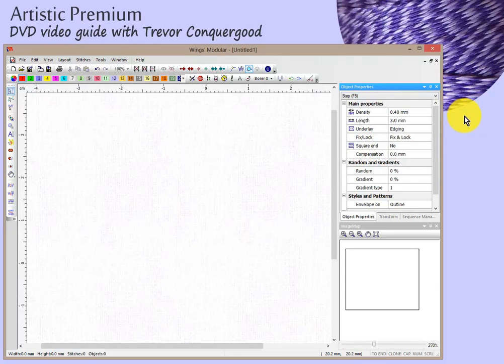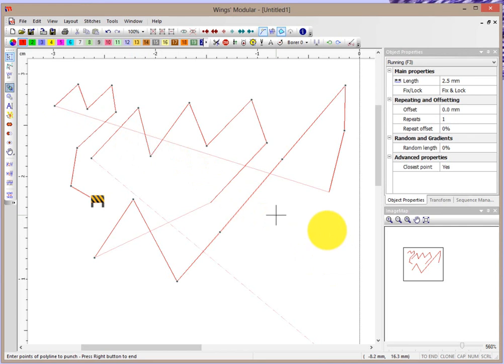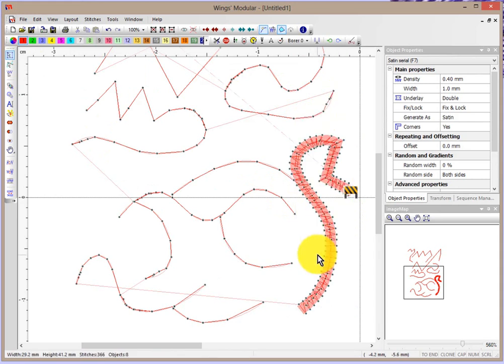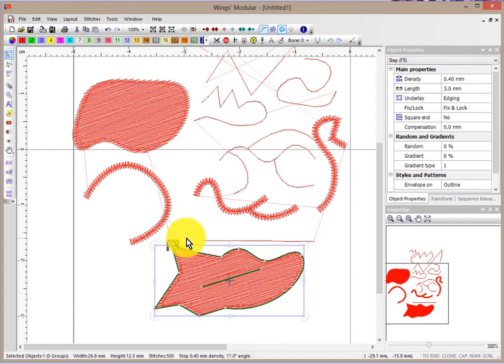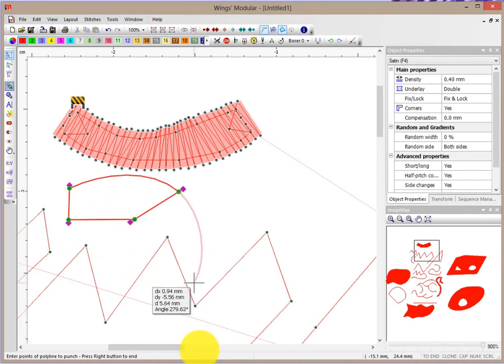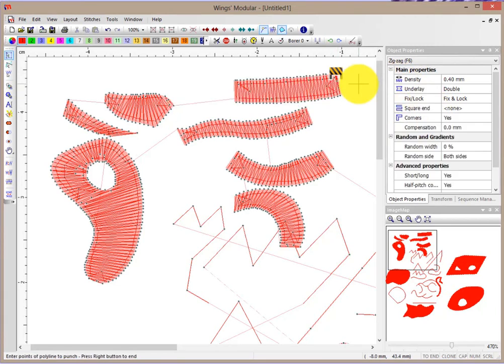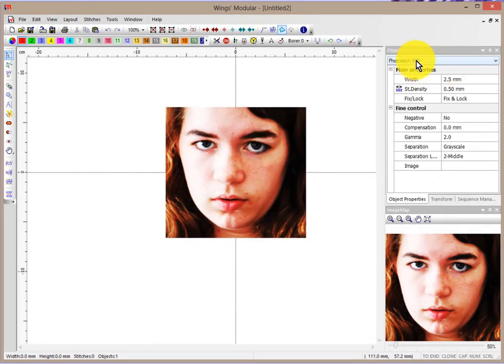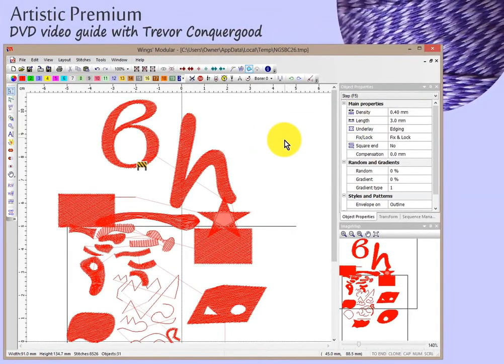Artistic Premium - Digitize Shapes